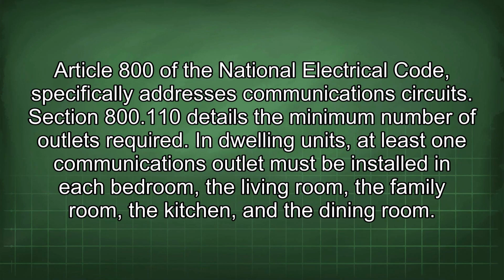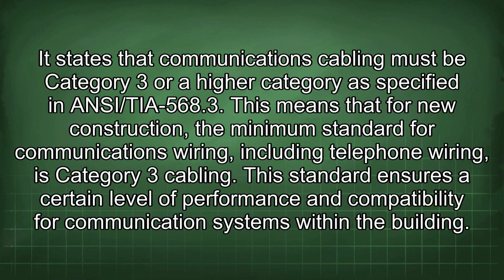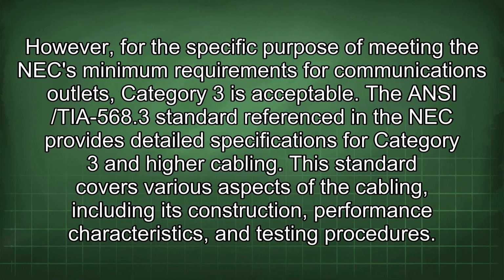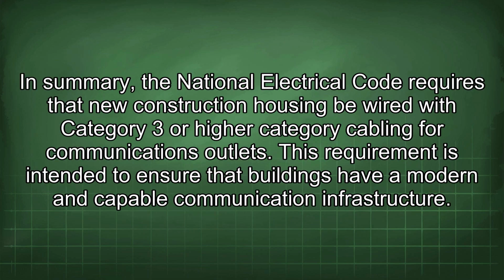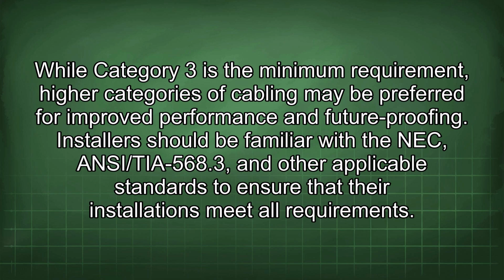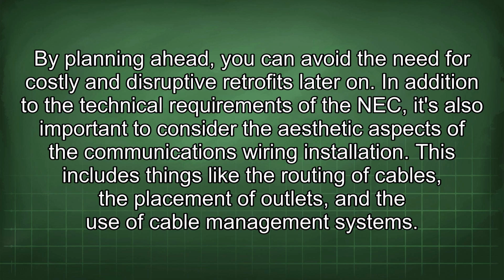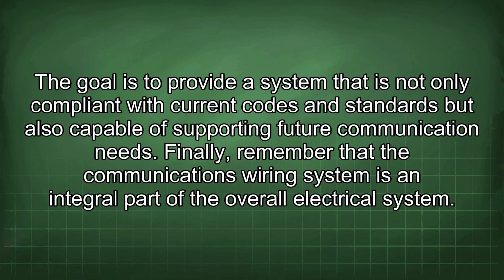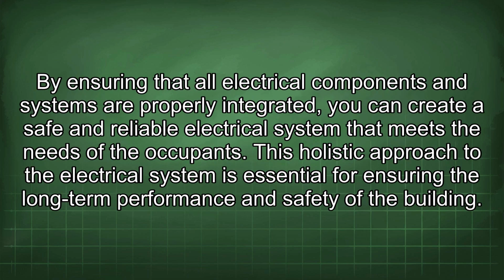NEC Requirements for New Construction Telephone Wiring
The National Electrical Code (NEC) Article 800.110 specifies locations for communications outlets in dwelling units. NEC 800.115(C) mandates Category 3 or higher cabling for communications cabling, per ANSI/TIA-568.3. New construction requires Cat 3 or higher.